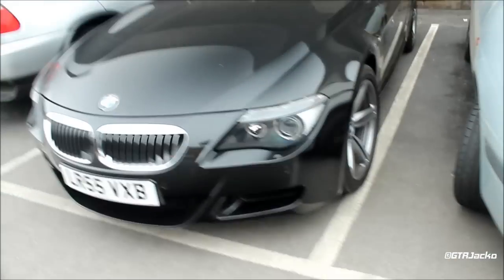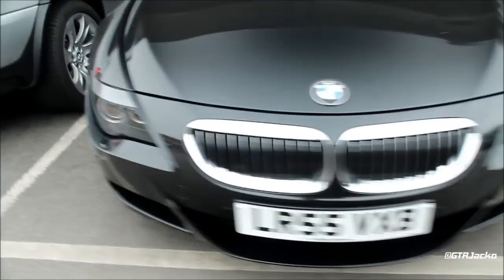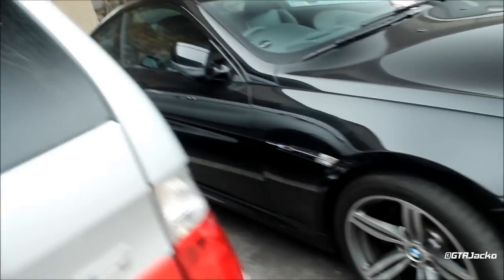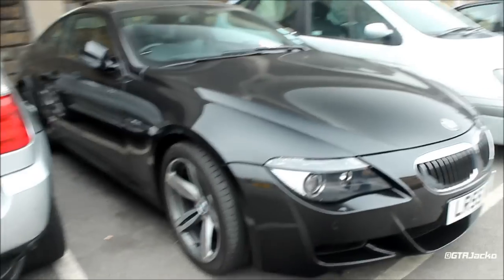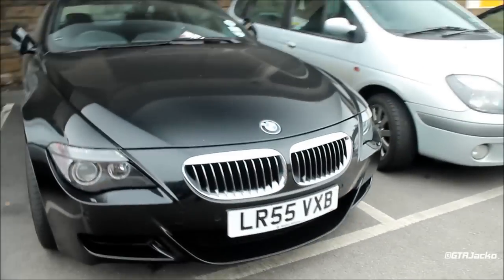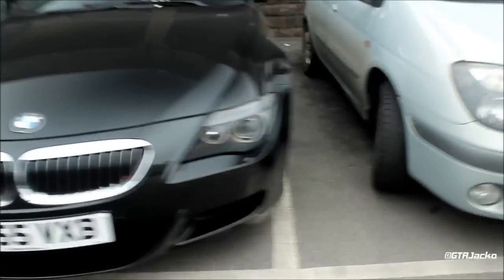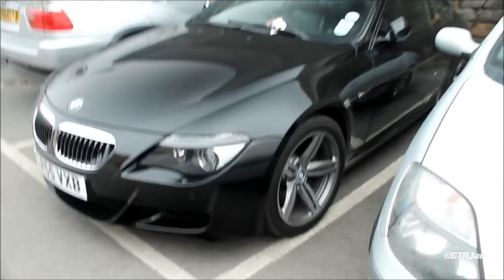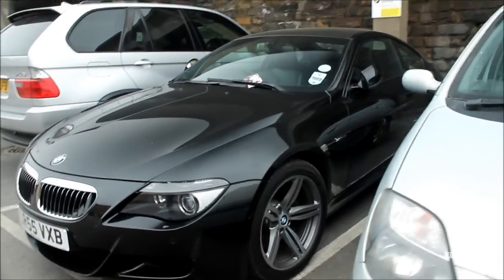BMW M6 V10 and Porsche 997 Turbo - Combo Walkaround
In this video, i do a walkaround of 2, extraordinarily awesome supercars. a BMW M6 and a Porsche 997 Turbo.

The M6 uses a 5.0 Litre S85 V10, producing 507 BHP. 0-60MPH is done in 4.4 Seconds, onwards to a top speed of a limited 155MPH. Weight saving cues were adapted on the M6, including a Carbon Fibre roof and aluminium panels. The 997 Turbo uses a 3.6 Litre Twin Turbocharged Flat 6 developing 473BHP. 0-60MPH is done in a mere 3.4 seconds, onwards to a top speed of next to 200MPH Both of these cars were parked at the Train Station!

Sorry for late upload again, have been feeling quite unwell!

Check out GTRJacko on...